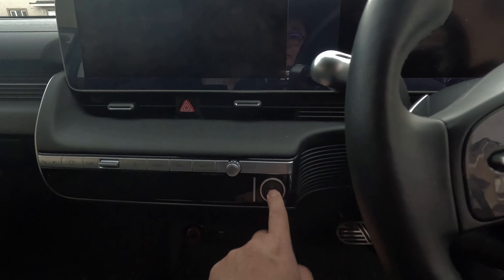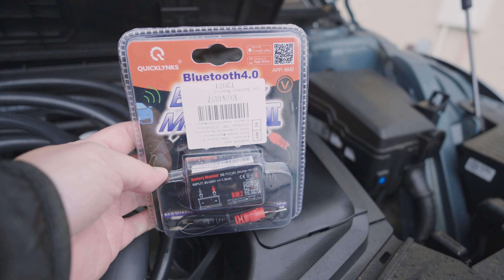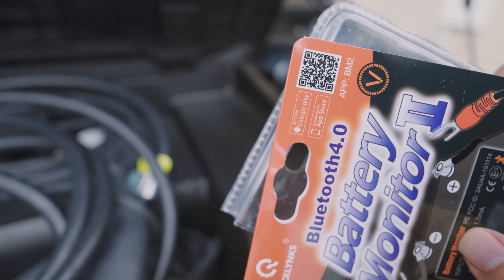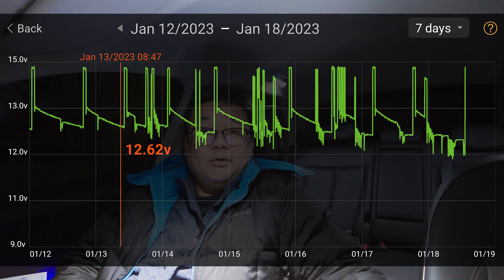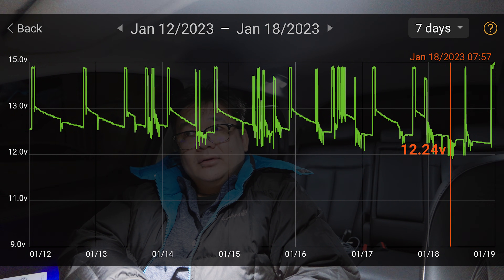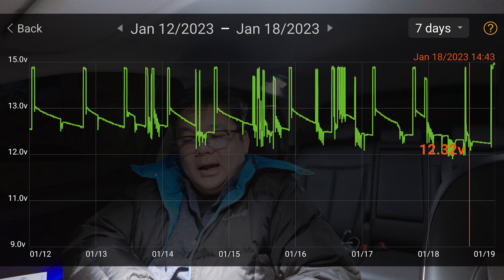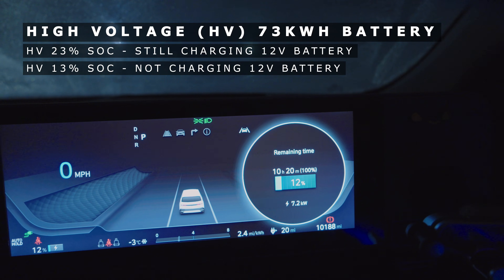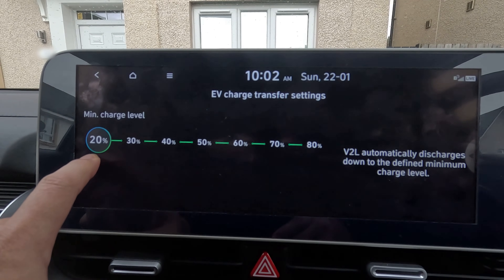IONIQ5 - Mystery of the 12v battery drain solved! - How to avoid this happening in the future.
The mystery of the 12v battery drain is solved in this video by monitoring the car for around 7-days with the Battery Monitor BM2 device and app.

Battery Monitor BM2 device 12V Battery
CXY T18 1000 Amp Jump Starter Power Pack

00:00 Intro
00:43 How to install Battery Monitor BM2 device 12V Battery
01:19 Battery Monitor 2 app (BM2)
02:06 Reading 7-day graph on BM2 app
03:12 Why the car stop charging the 12v battery
04:02 How to avoid 12v battery drain

Square Magnets for NoticeBoard
Recommended SanDisk USB 3.0 for update

Camera Gear:
GoPro11 Black
SMALLRIG NATO Top Handle
SMALLRIG 70mm NATO Rail
DJI Mini 3 Pro
RODE Wireless GO
Sony FX30

James Cheung